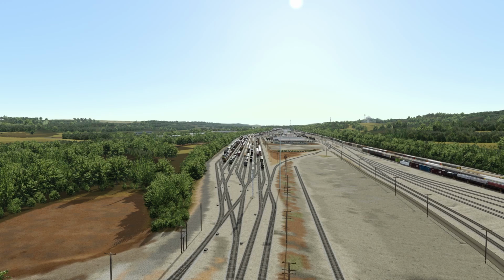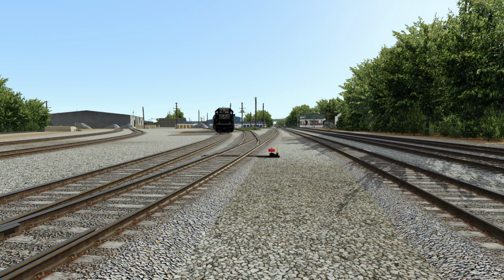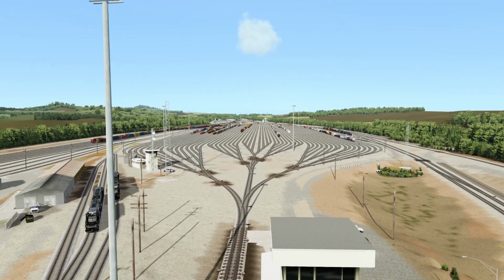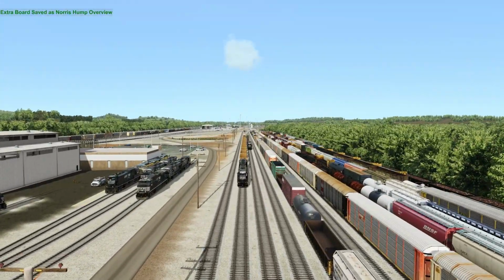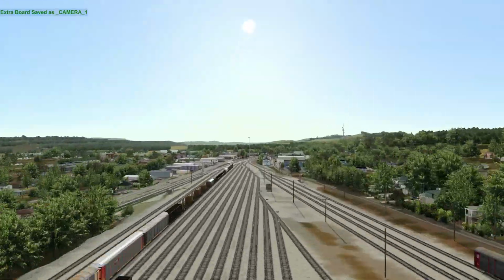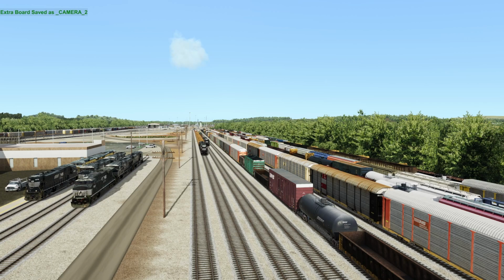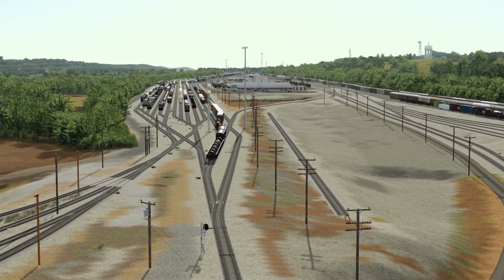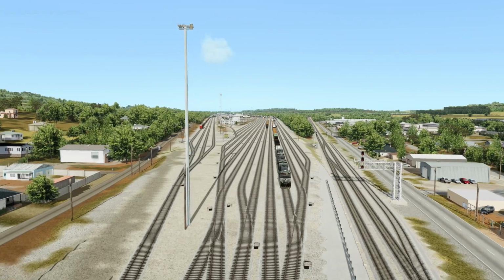Run 8 Train Simulator Explained: Using The Extra Board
The Extra Board in Run 8 can be a very useful tool. Here's how you can use it to save in-air camera positions.